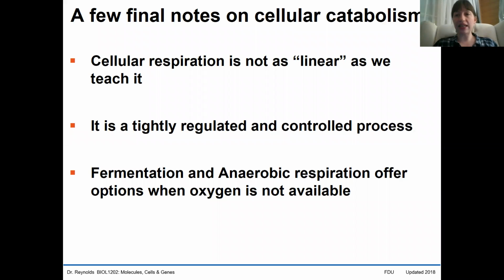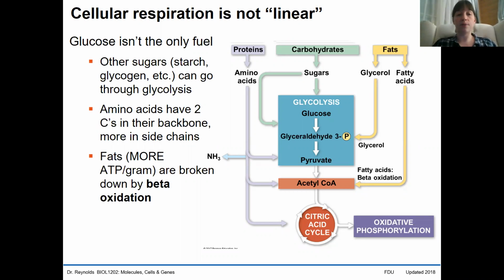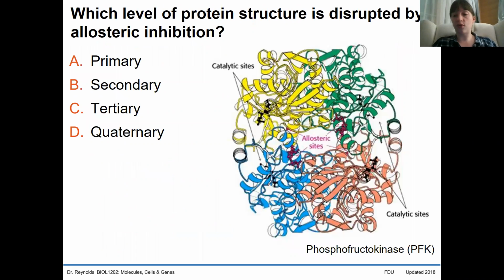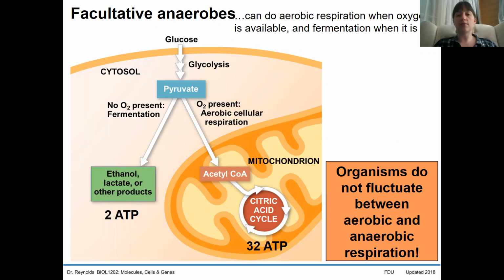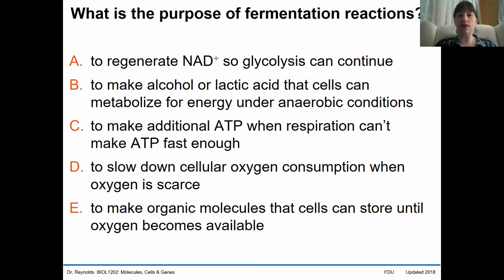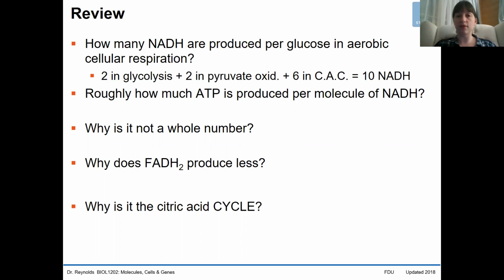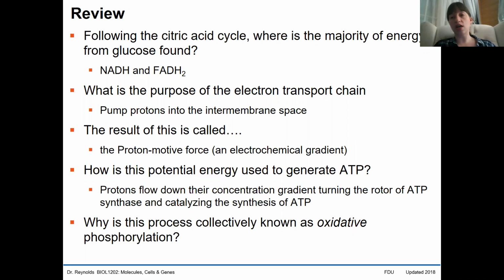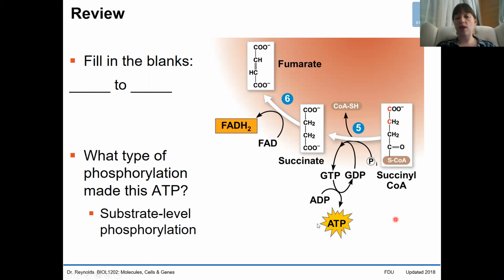8.1 Final points